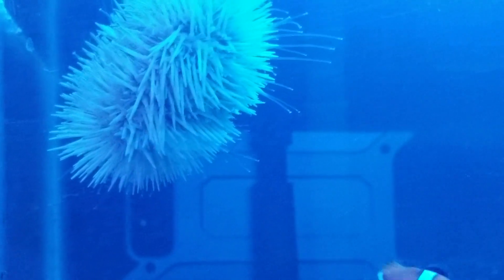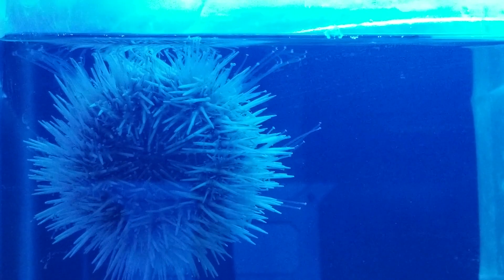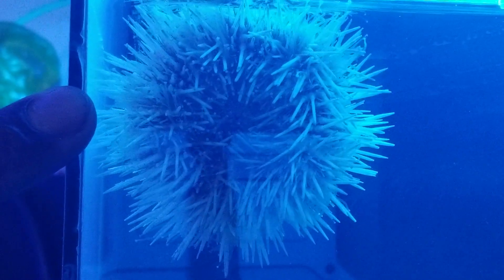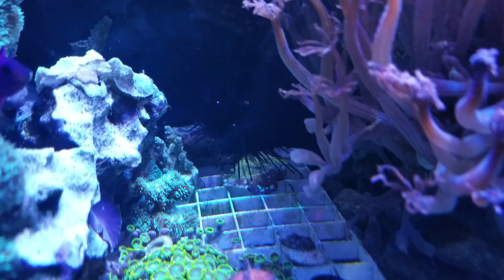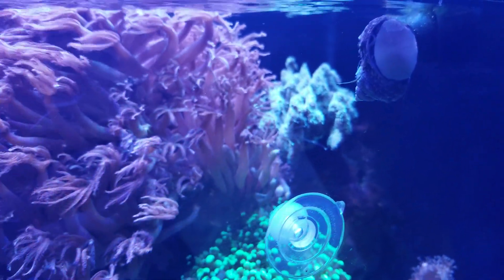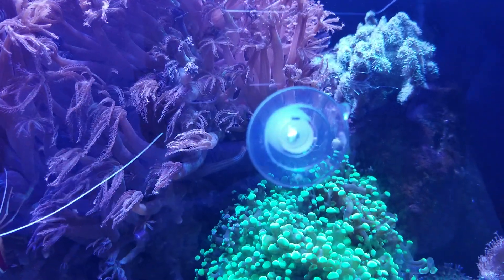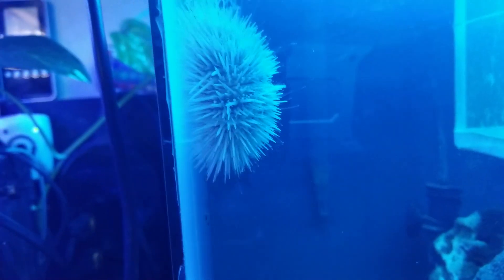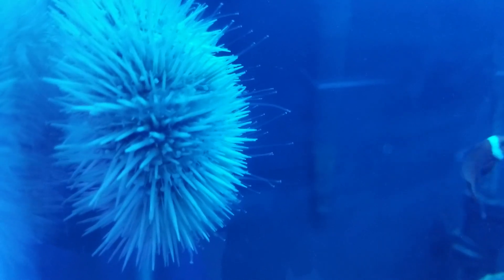Sunday Swim - Sea Urchins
Sea urchins are very interesting animals and surprisingly easy to keep when you understand their needs.  They need to be fed and need space to move around the aquarium to find food.  And,  of course the spines are pointy 😉